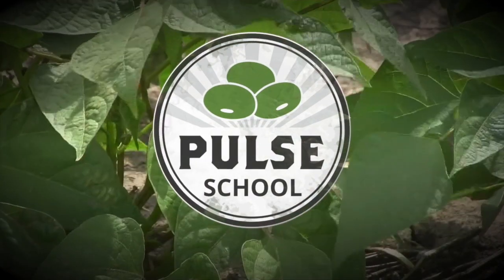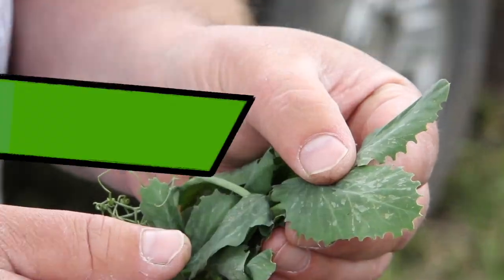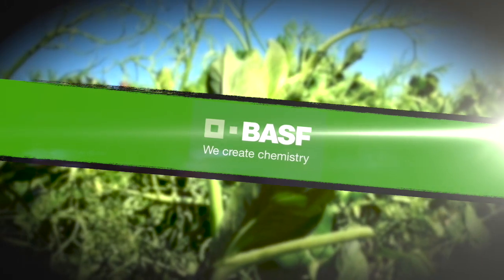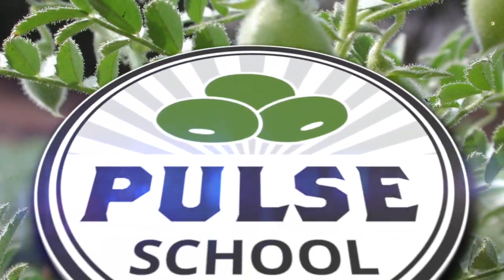Pulse School: Don't delay scouting for pea aphids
Flowering is a good time to be scouting for aphids in peas, says John Gavloski, provincial entomologist with Manitoba Agriculture and Resource Development. If the aphids reach threshold, they can sure suck out a lot of yield.